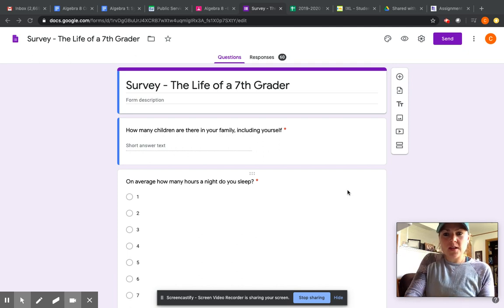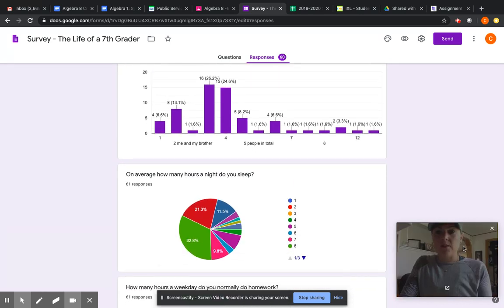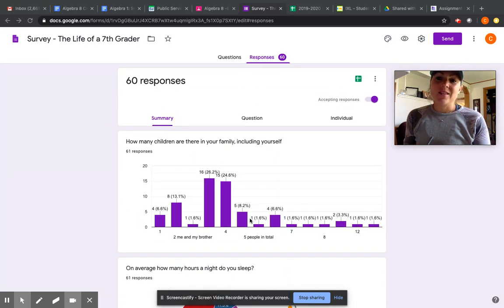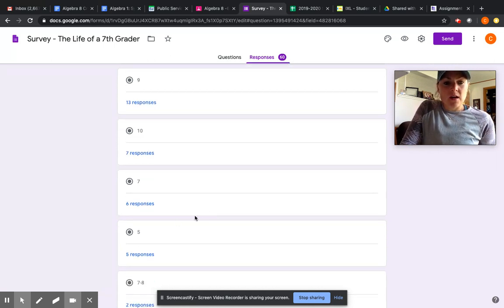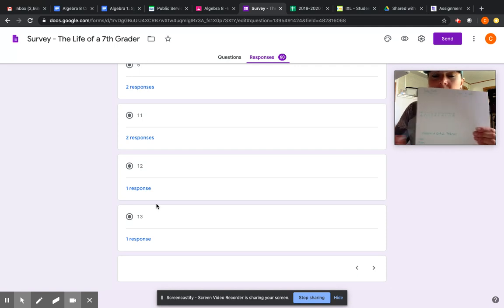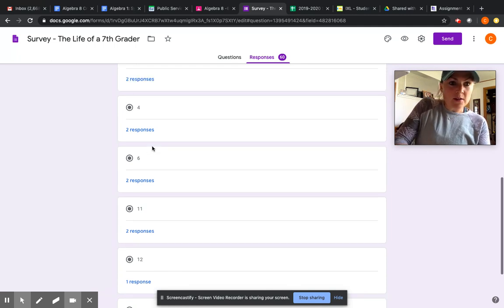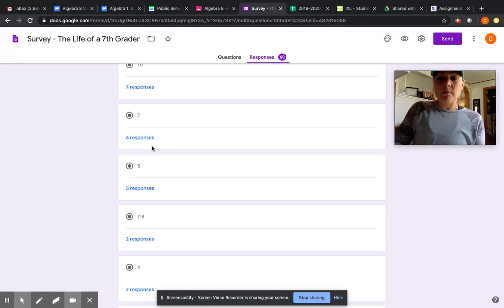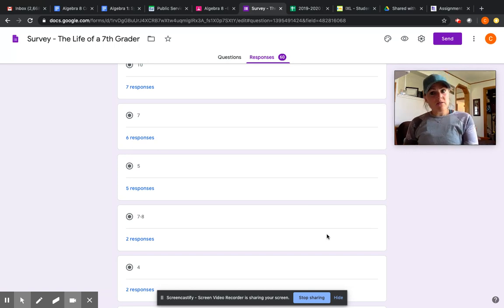Untitled: May 12, 2020 12:35 PM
A quick video to show you how to access the data your Google Form has collected and what to do with the data next.